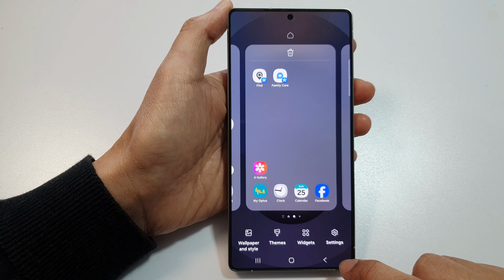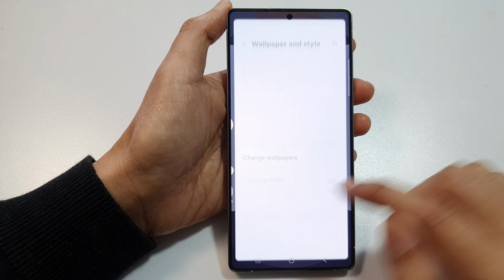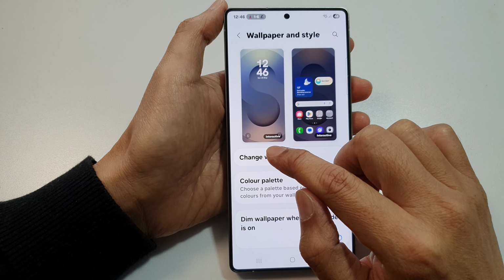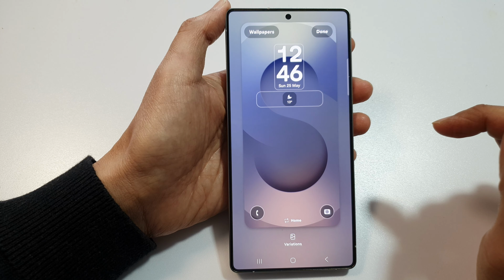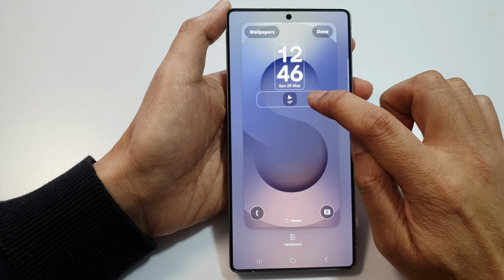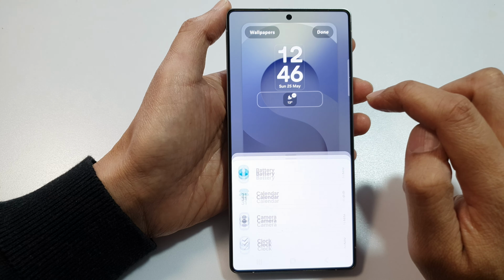🌧️ Galaxy S25/S25+/Ultra: How to Add the Precipitation Weather Widget to the Lock Screen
Discover how to add the Precipitation Weather Widget to your Samsung Galaxy S25, S25+, or S25 Ultra lock screen to stay ahead of the weather with real-time rain, snow, or storm alerts right at your fingertips. This easy customization boosts your daily convenience and keeps you informed without unlocking your phone. Whether you’re planning your day or simply love weather updates, this step-by-step guide will show you how to personalize your lock screen effortlessly using the latest One UI 7 features.

🛠️ Step-by-Step Instructions:
Step 1: Unlock your Galaxy S25 and long-press the lock screen area.
Step 2: Tap “Lock screen widgets” or “Edit” at the bottom of the screen.
Step 3: Select “Add widget” or tap the “Widget panel” icon.
Step 4: Scroll and find the “Precipitation Weather” widget.
Step 5: Tap on the widget to add it to your lock screen.
Step 6: Adjust widget placement if needed and tap “Done” or “Save.”

📌 This video also covers topics:
✅ Adding and customizing lock screen widgets on Galaxy S25
✅ Using Samsung Weather widgets for real-time updates
✅ Enhancing your lock screen with One UI 7 features